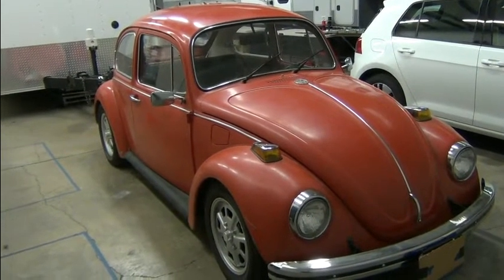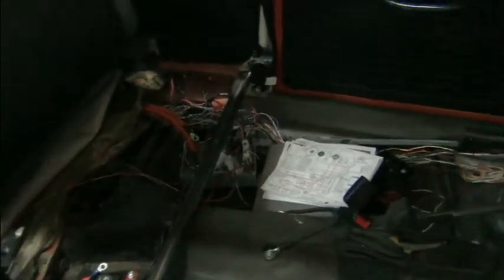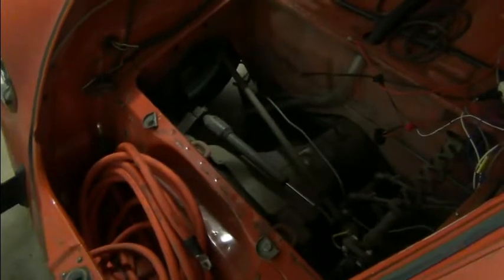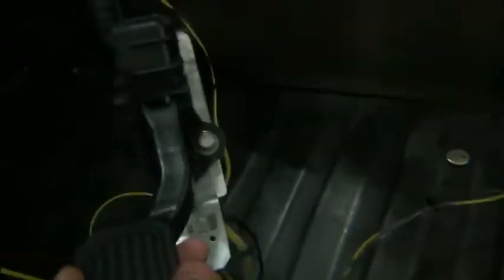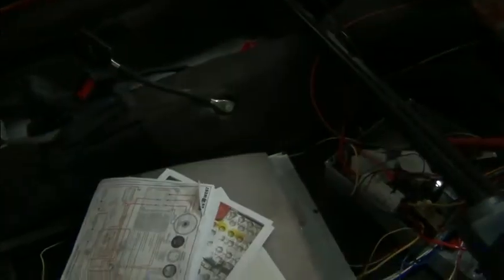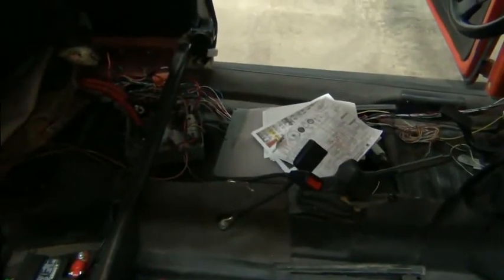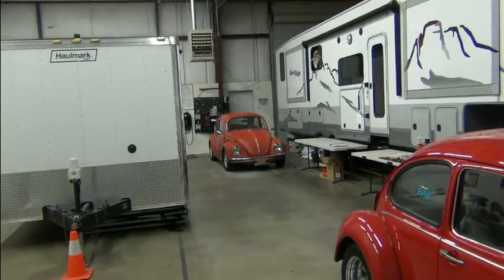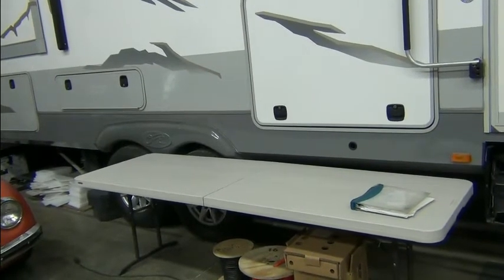VW Bug EV Conversion - Orange Beetle Project Part 1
Finishing a conversion of a VW Beetle that was started by someone else.
Give you an idea of what you can expect if you were to purchase a used conversion or one that was started by someone else.